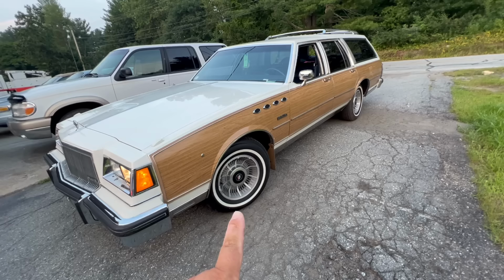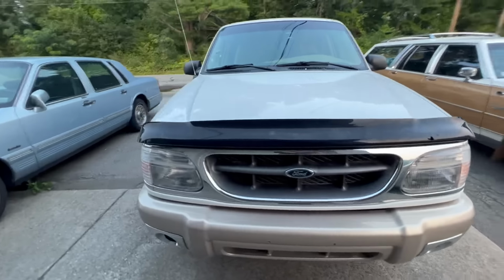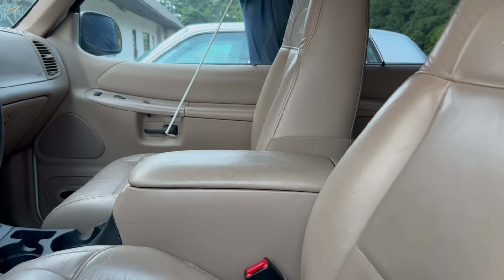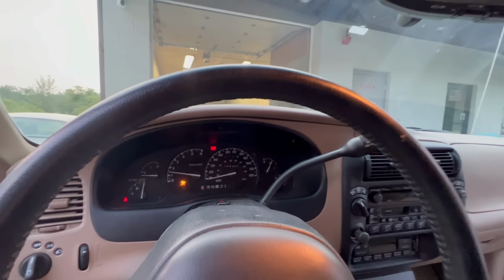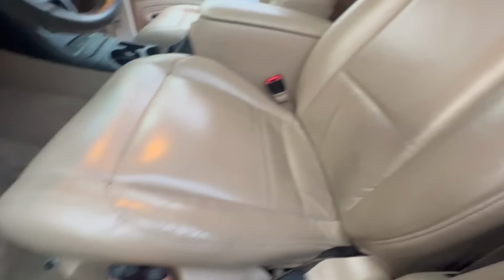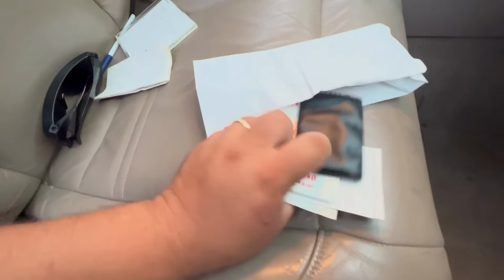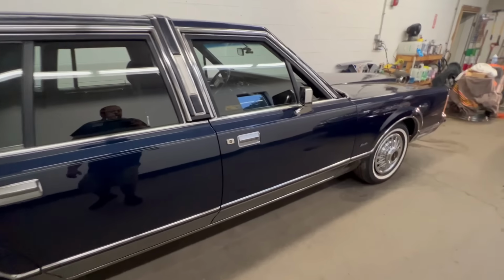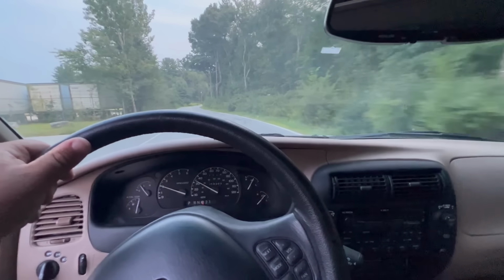I bought a mint 1999 Ford Explorer survivor! Post vacation updates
Nice surprise waiting at the shop for me when I returned home from vacation!